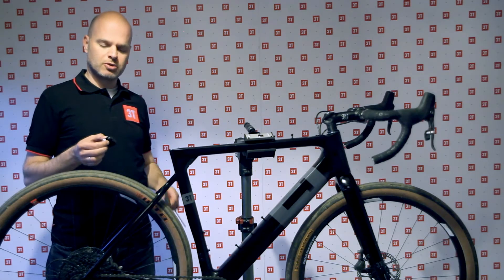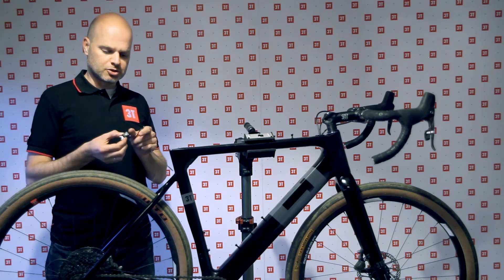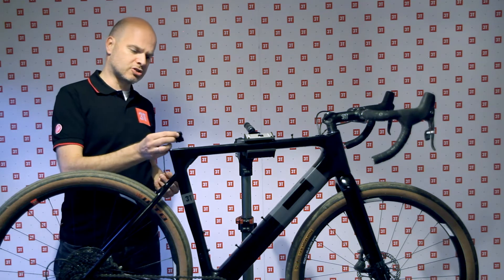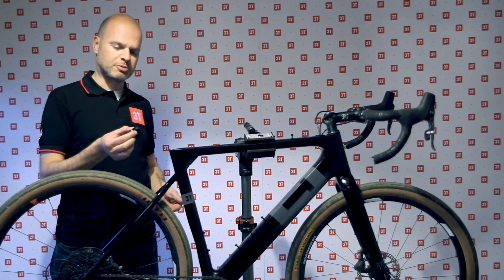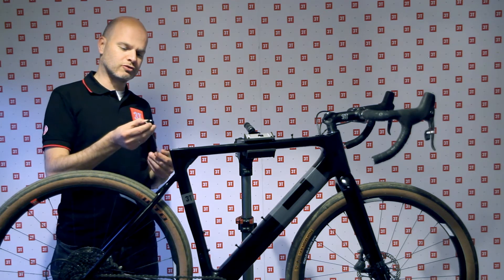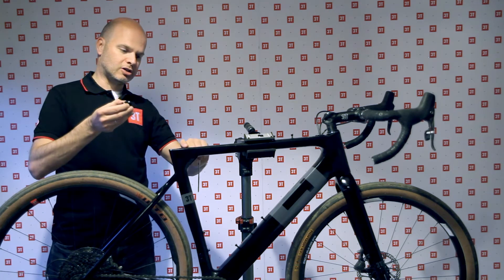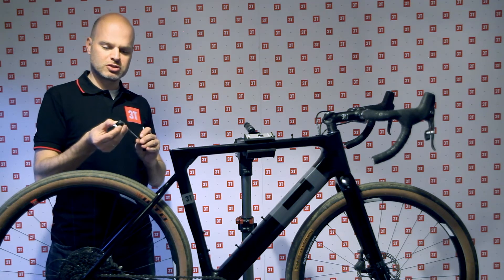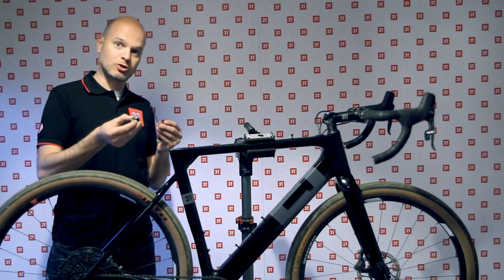3T Explore the Exploro - Seatpost clamp for Exploro PM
Gerard Vroomen explains the seatpost internal clamping system of Exploro Post Mount frame.